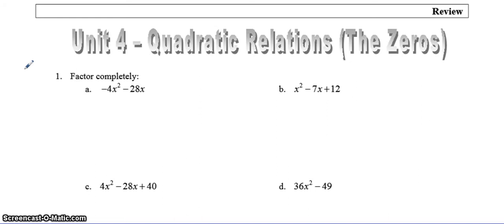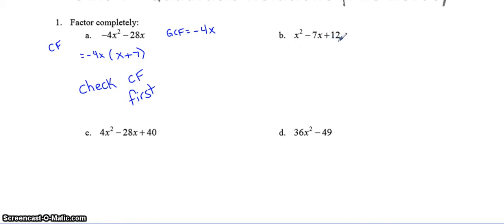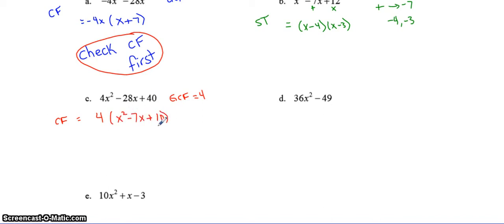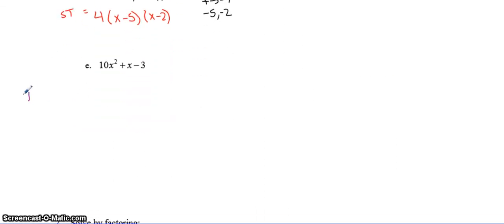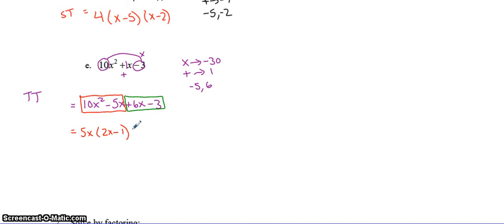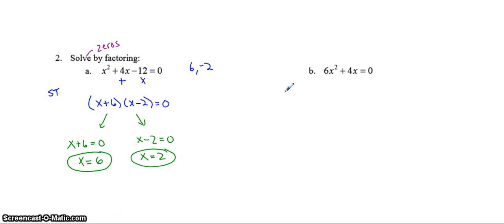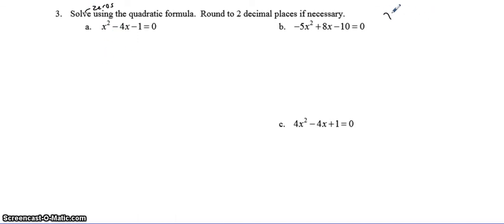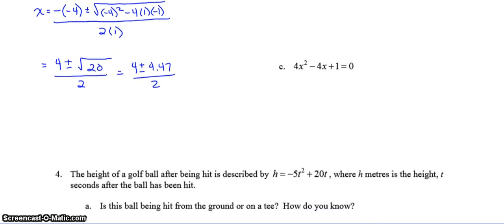Unit 4 Quadratic Relations The Zeros Part 1